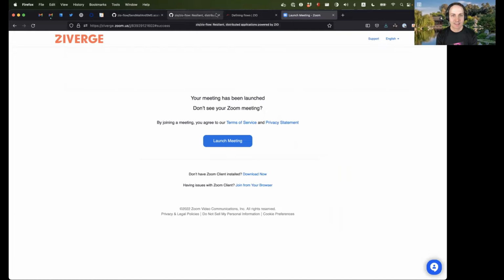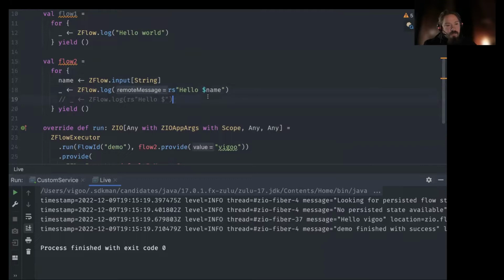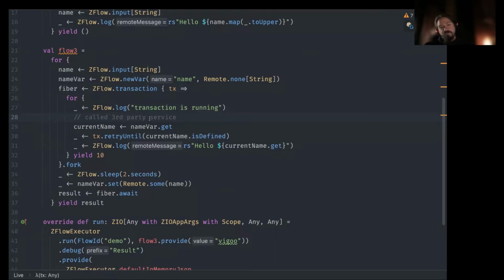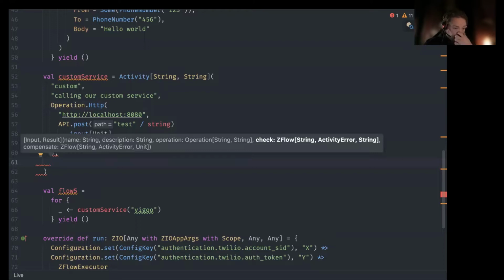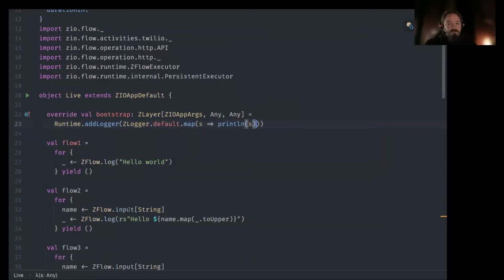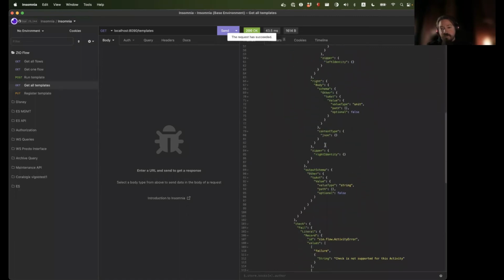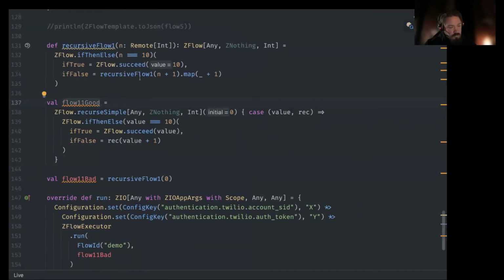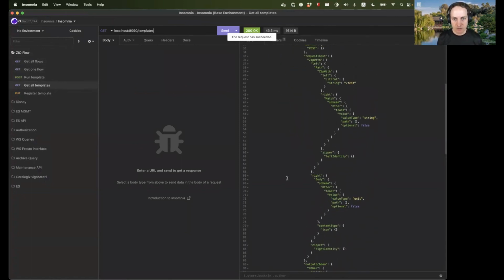Zymposium - ZIO Flow - with Daniel Vigovszky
ZIO Flow, a library that aims to do for distributed programming what ZIO did for concurrent programming, just had its first release! In this episode, Daniel Vigovszky will be joining us to talk about this library and how you can start trying it today!